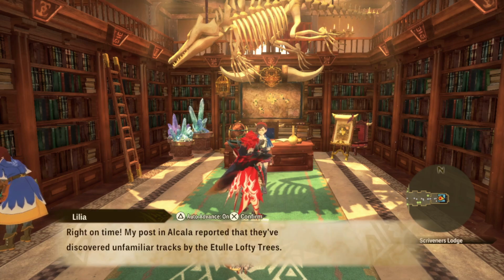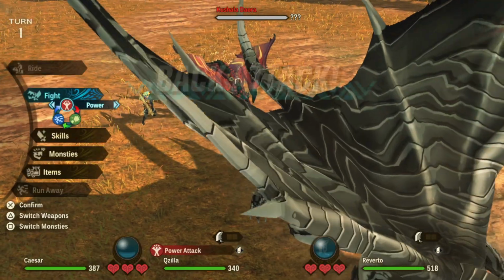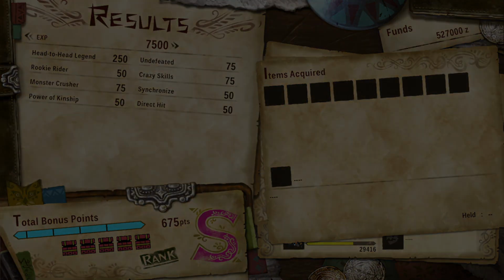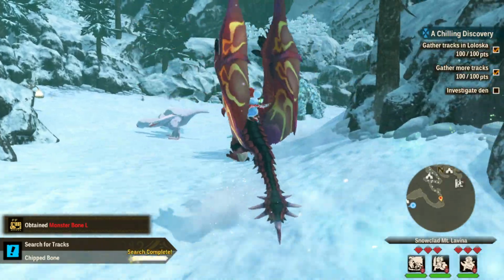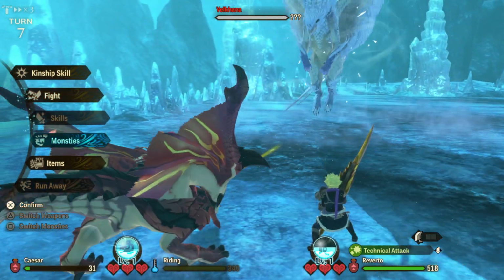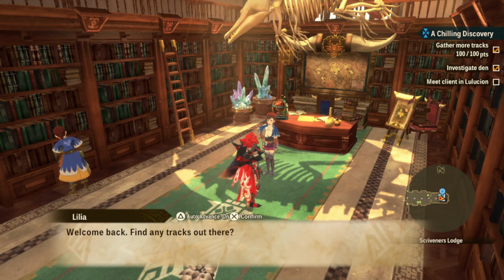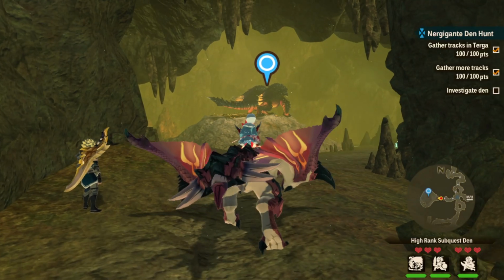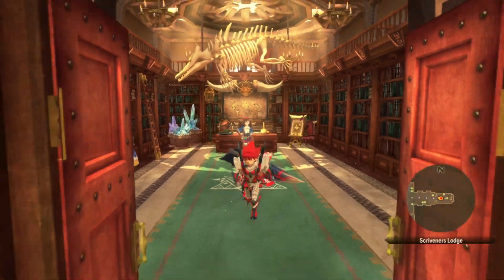Monster Hunter Stories 2: Wings of Ruin EP. 34 - Dragons of Ice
Hey everyone, Qzilla here! Welcome back to another Episode of Monster Hunter Stories 2: Wings of Ruin where we continue our journey as a Rider! In today's episode, we take on the final three elder dragon subquests: first we fight a Kushala Daora, then a Velkhana, and then finally a Nergigante.
All rights to Monster Hunter and related media and merchandise belong to Capcom.